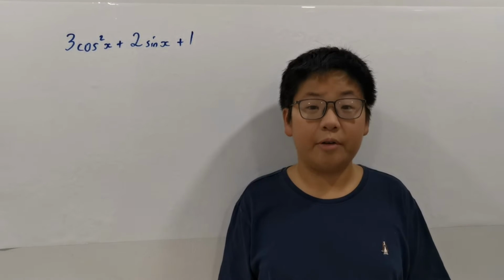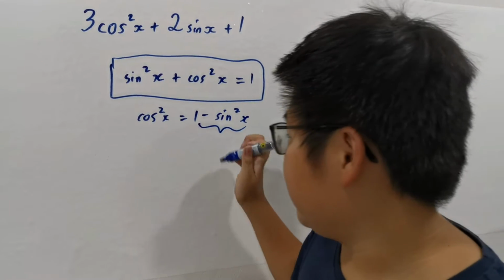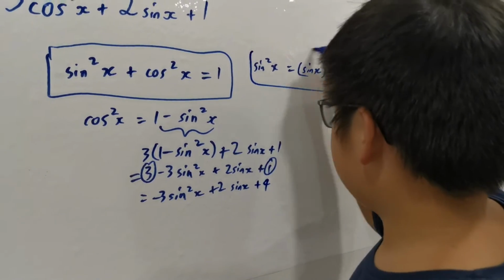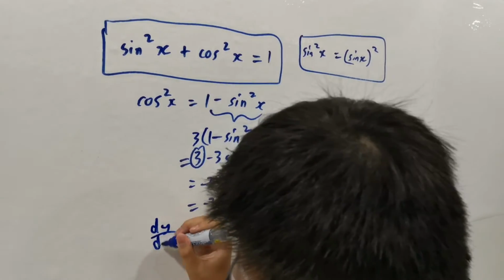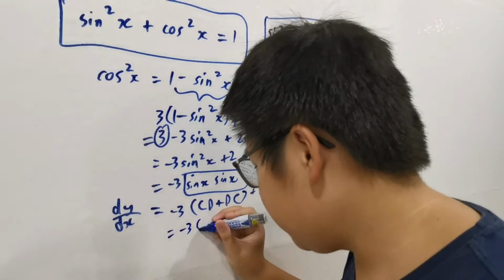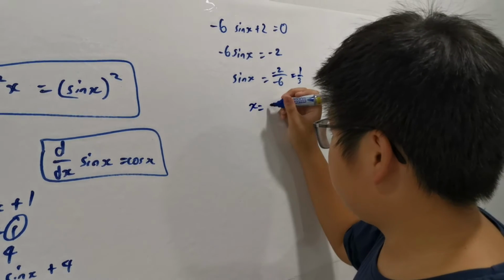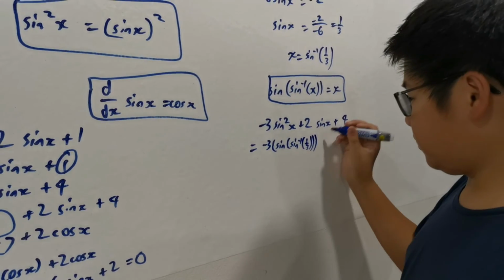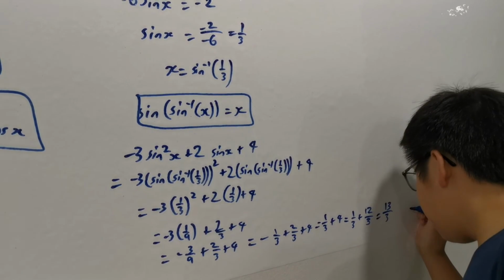Worked Solution for Oxford University MAT 2020 (Trigonometry Question, 1D)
This is another worked solution for Oxford Maths Admissions Test 2020 (Question 1D) featuring trigonometry, stationary points and maximum values!

I will provide a step-by-step working towards the solution.